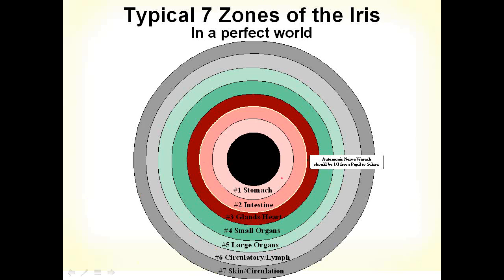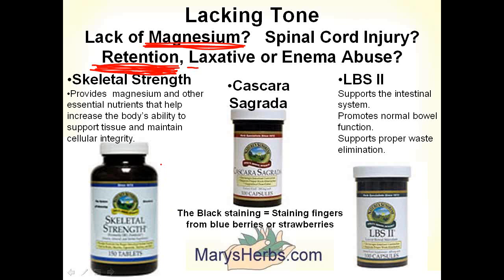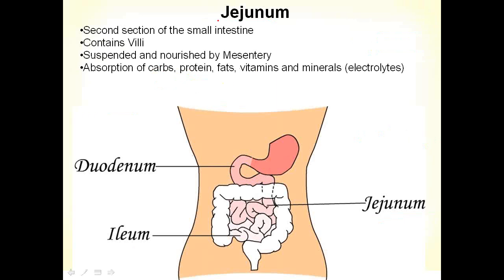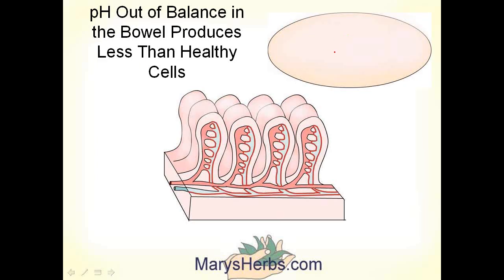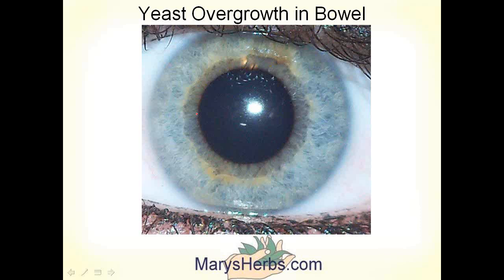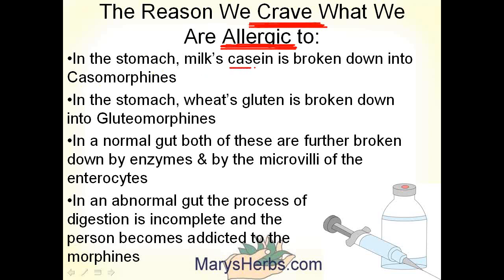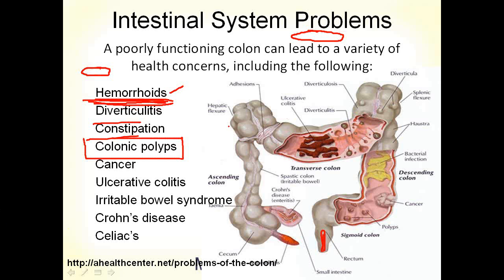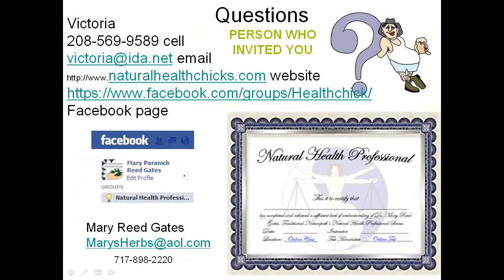2016 01 23 10 02 Iridology For Professionals Intestinal System 2016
SECOND in a 10 part series of Natural Health Professionals.  Consists of: Iris, Sclera, face and body indicators; anatomy and physiology; Symptoms; Supplement and nutritional suggestions associated with each of the 10 body systems:  Intestinal, Digestive, Glandular, Hepatic/Pancreas, Urinary, Respiratory, Nervous, Immune, Structural and Immune Systems.

The contents of this video and any attachments are intended for informational purposes only and are not intended to diagnose, treat or cure your condition and is not a substitute for advice from your competent healthcare professional.
If you have any comment or question please post below.